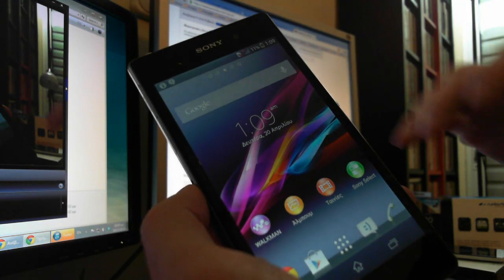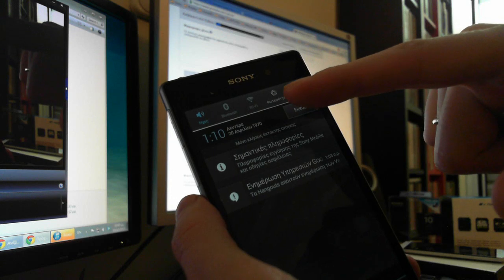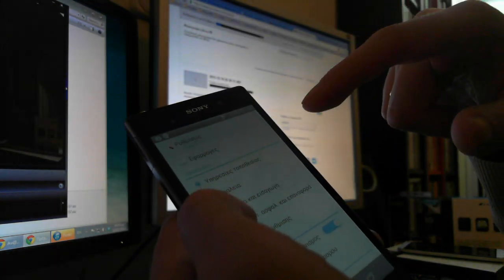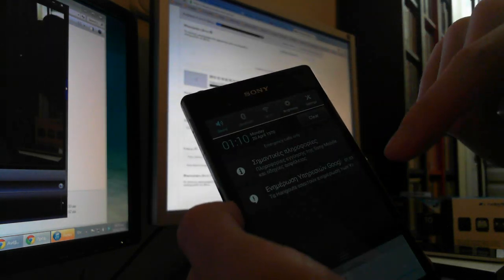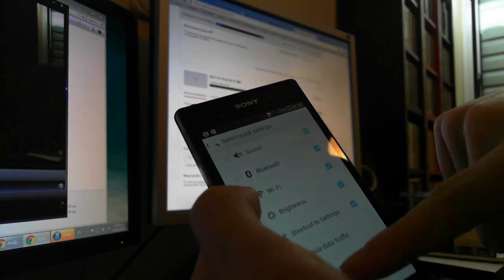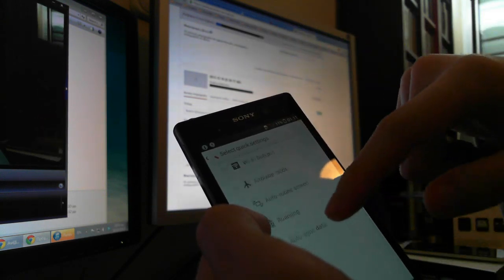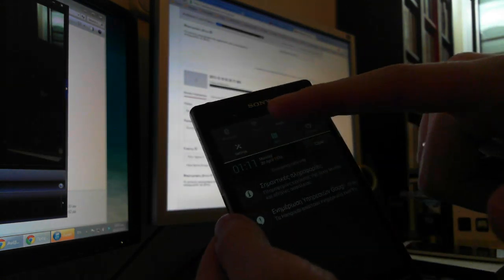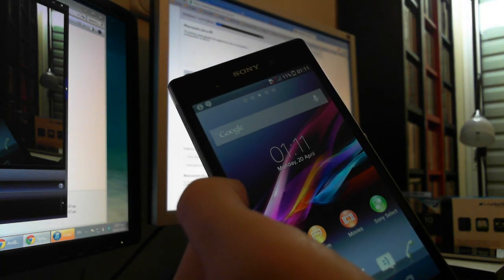Edit the notification bar on Sony Xperia Z1